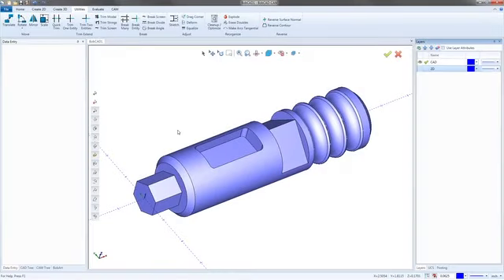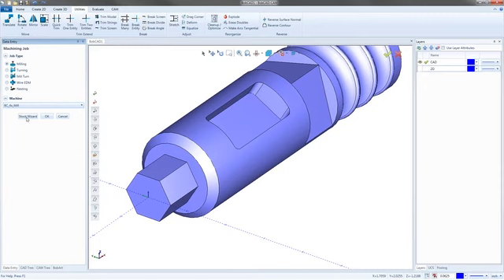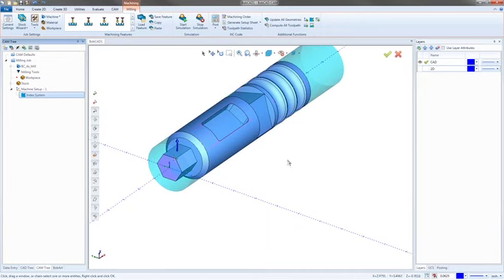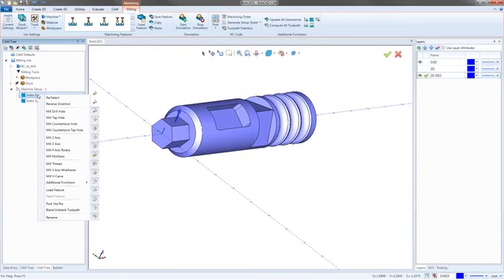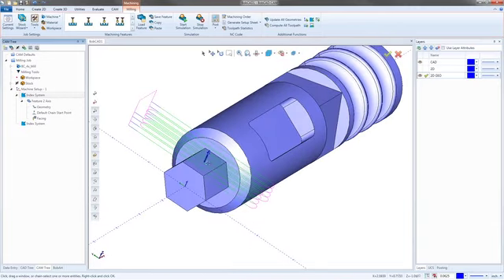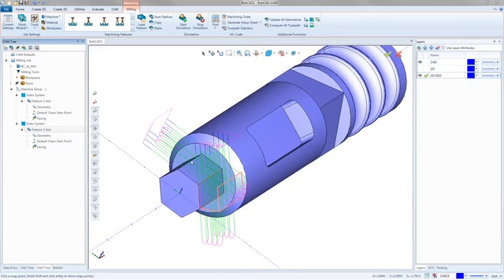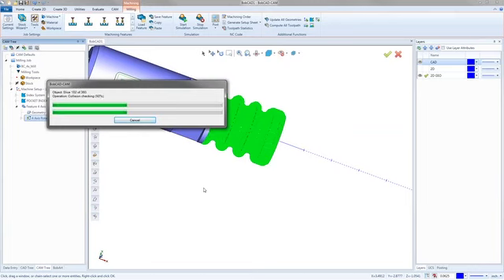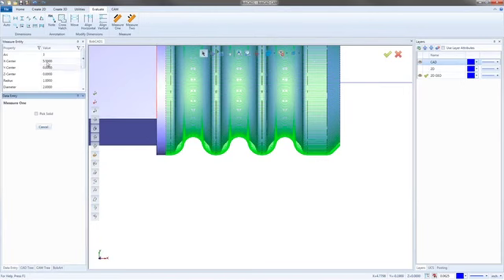BobCAD-CAM V31 4 Axis Milling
BobCAD-CAM V31 - 4-Achsen Fräsen (Englisch)